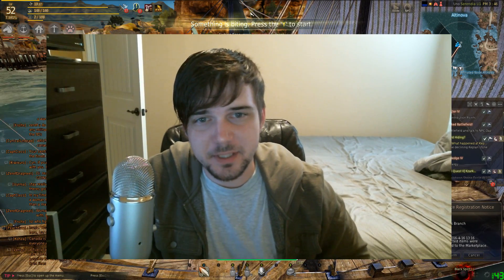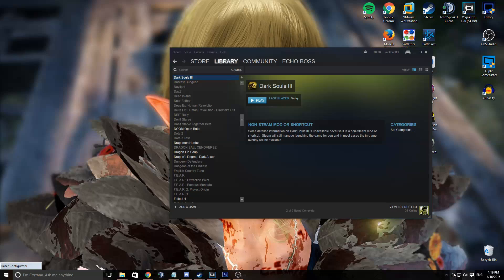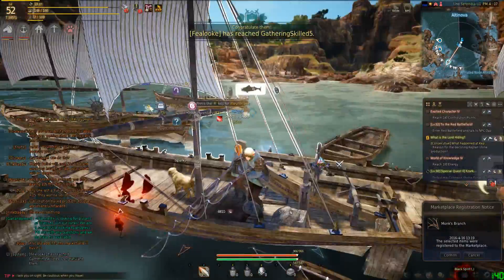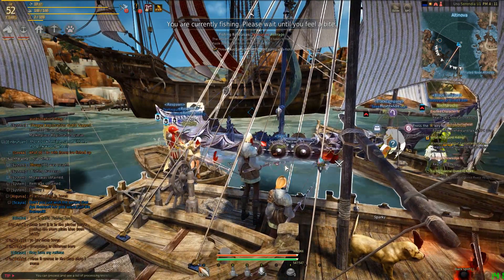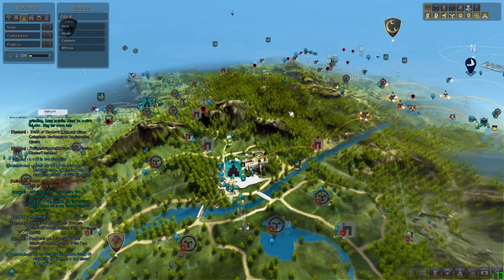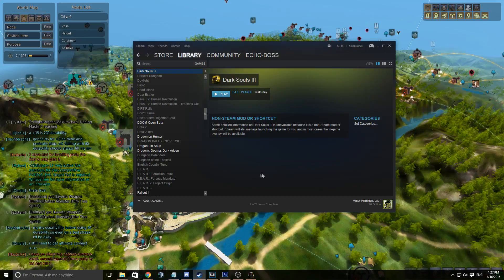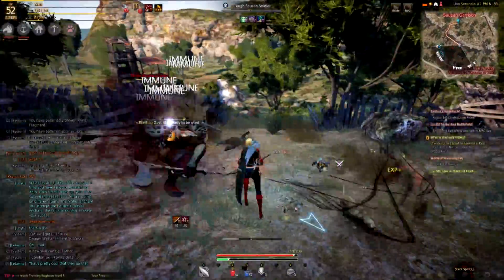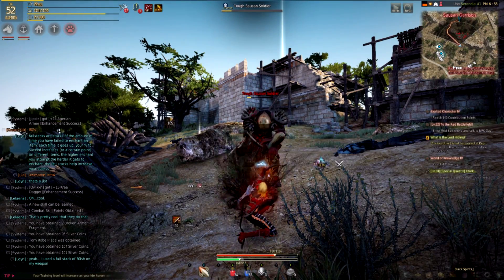Black Desert Online: Steam controller setup without steam overlay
I explain how to use the steam controller on black desert online without having to enable to steam overlay.